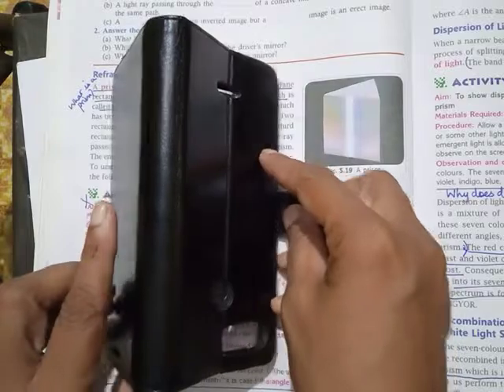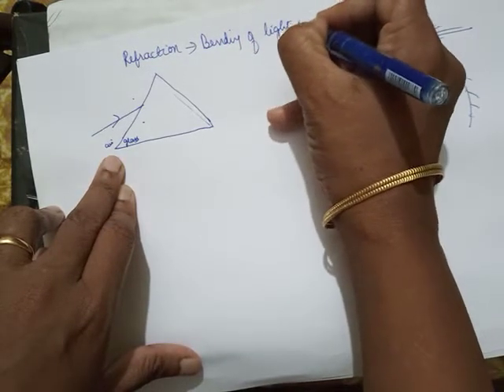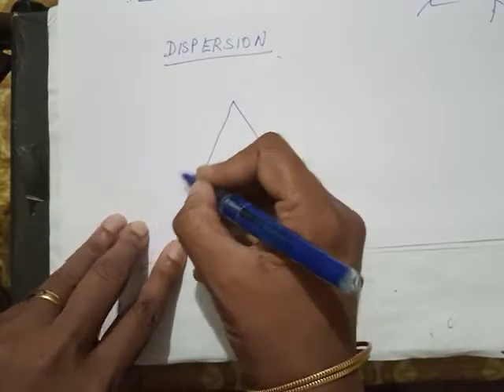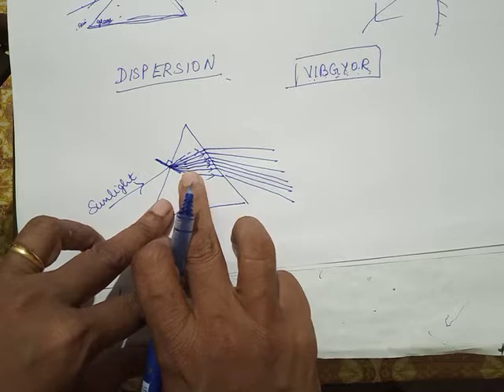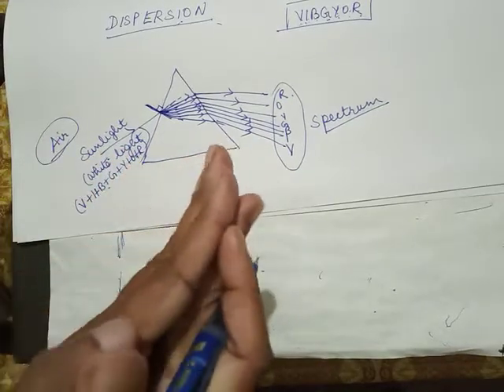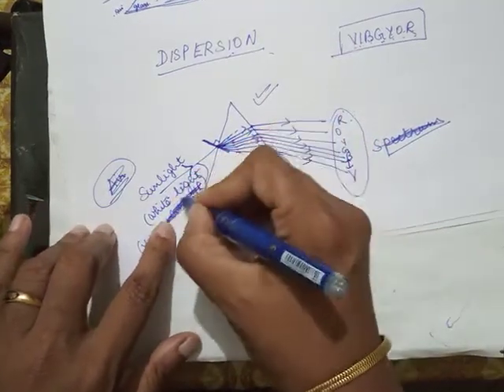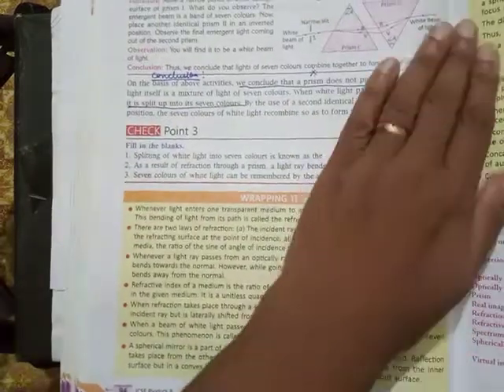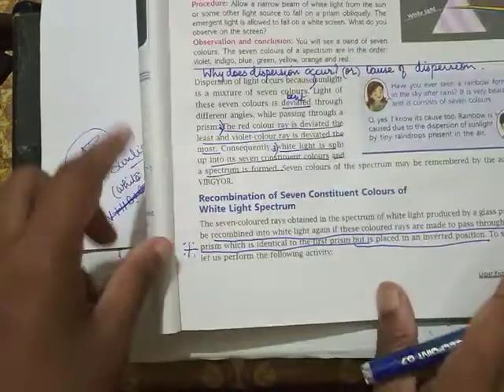Physics Class 8 chapter 5;Refraction through a prism,Dispersion &Spectrum